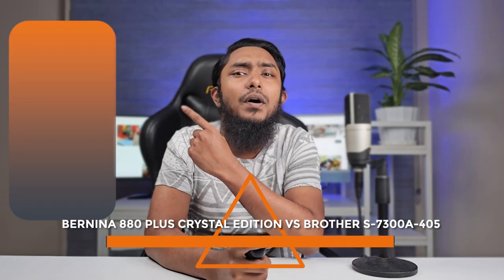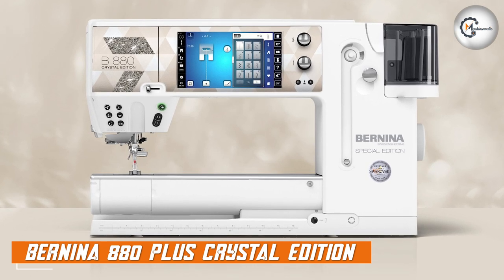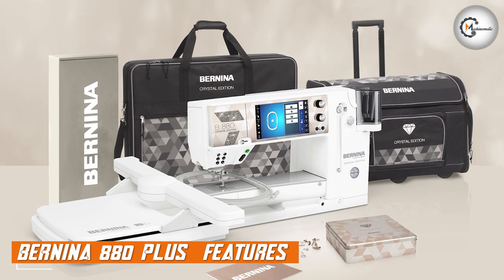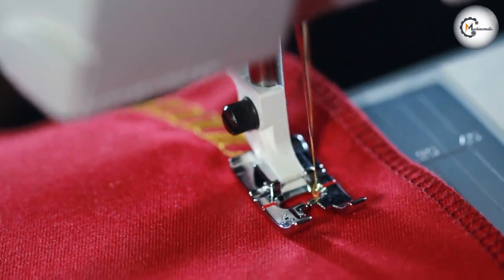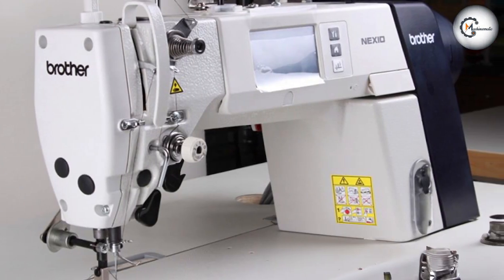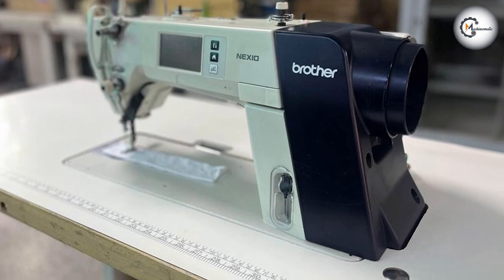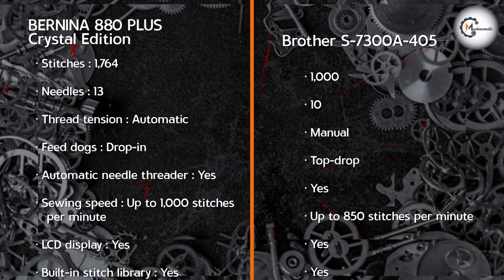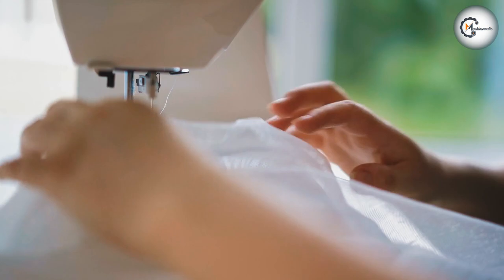BERNINA 880 PLUS Crystal Edition vs Brother S 7300A 405 - Sewing Machine Comparison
Discover the dazzling world of high-end sewing machines! Join us as we delve into the BERNINA 880 PLUS Crystal Edition and the Brother S 7300A 405. In this detailed comparison, we'll explore their unique features, performance, and which one might be your perfect sewing companion. Don't miss this in-depth sewing machine showdown!